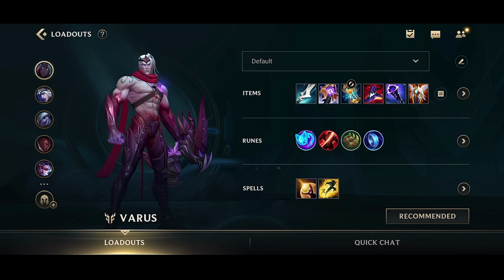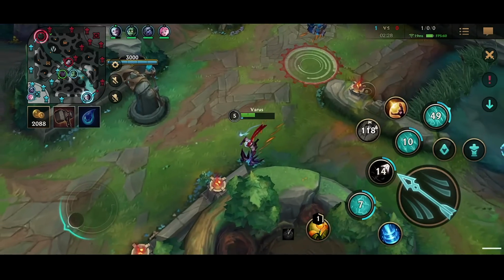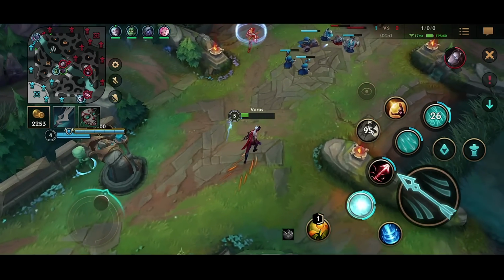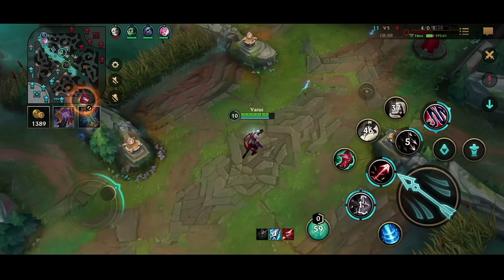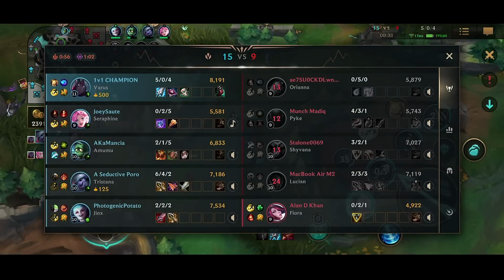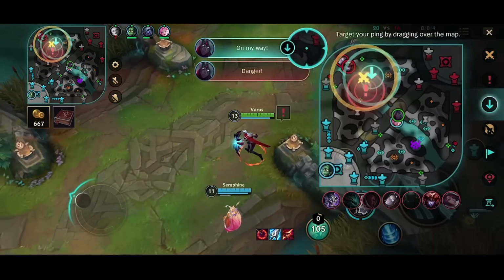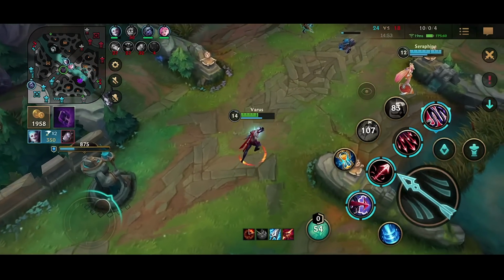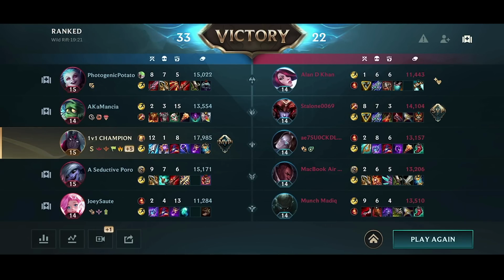AP VARUS ONE SHOTS IN WILD RIFT! Varus Build & Gameplay!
In this wild rift varus video, I show you guys ap varus mid. This was one of the most fun videos I have ever recorded. Use this wild rift varus build for the strongest AP power.